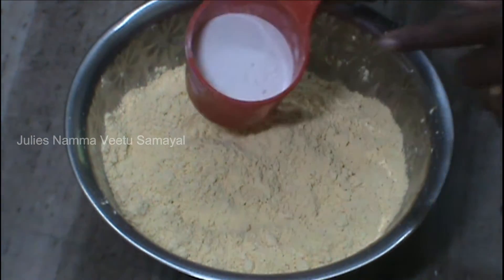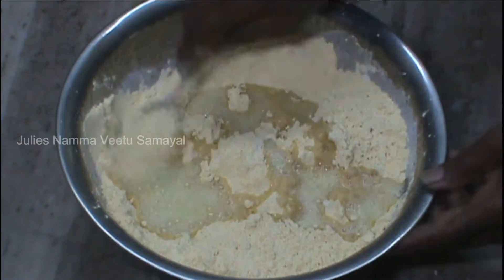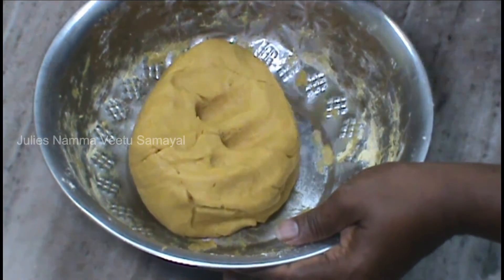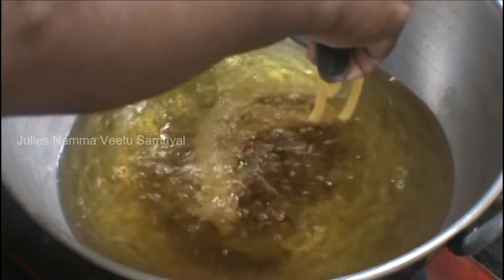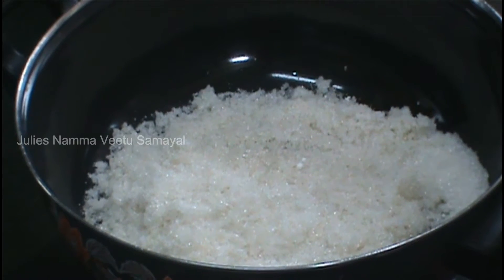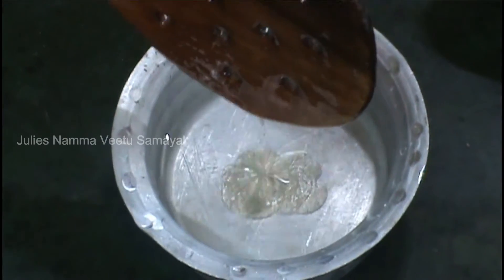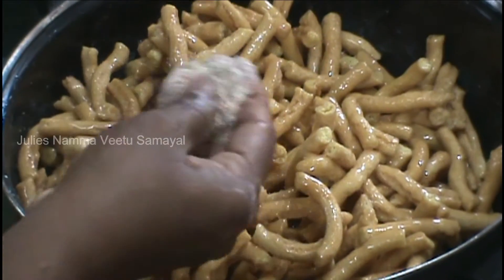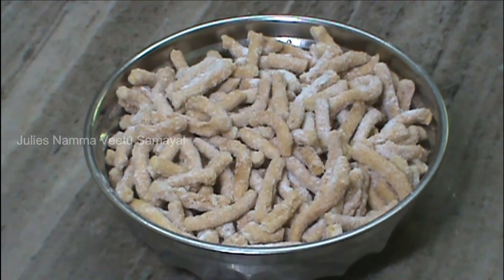Inippu Sev How to make Inippu Sev in Tamil | Sweet Sev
Welcome to Julies Namma Veetu Samayal.
In this video we can see How to make Inippu Sev in Tamil.